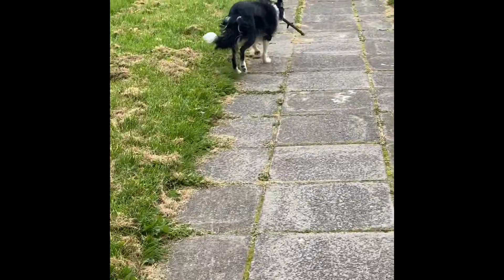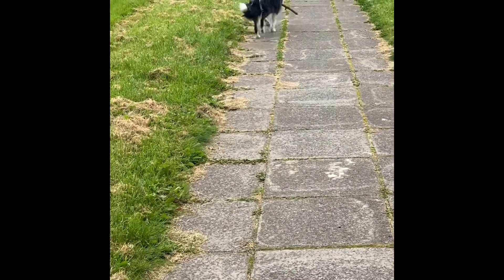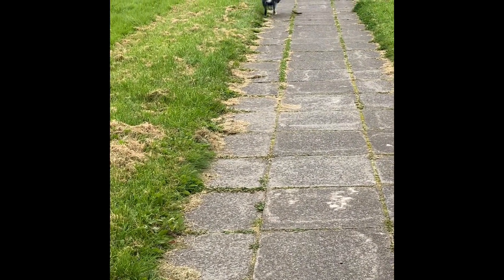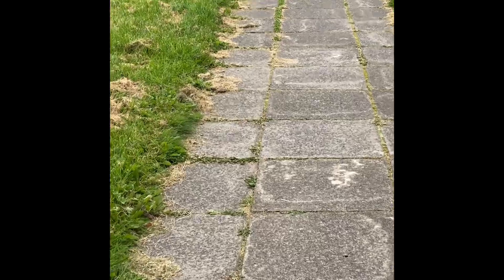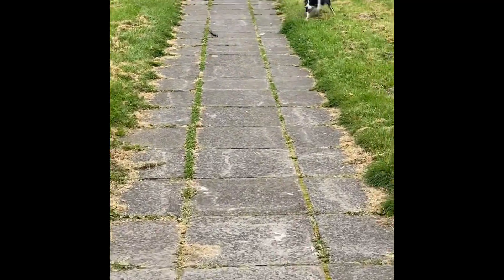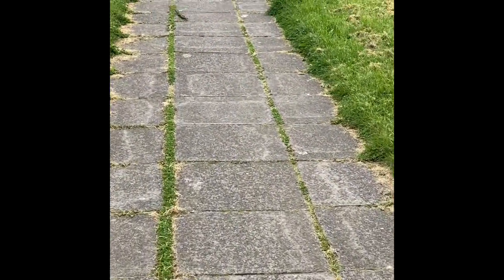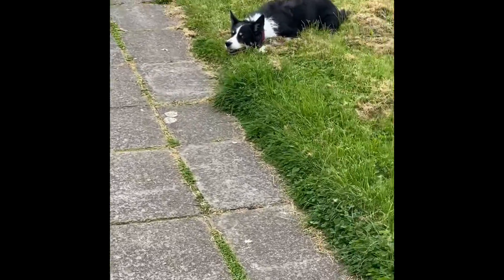Update old girl dog 🐶